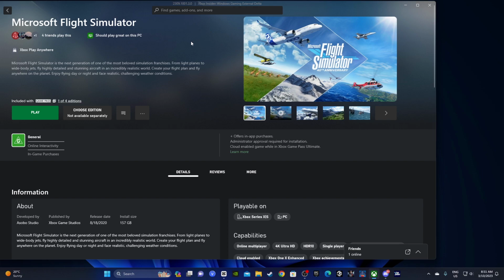Flight simulator controller fix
How to fix controller in flight simulator